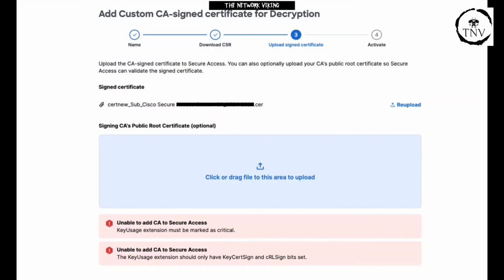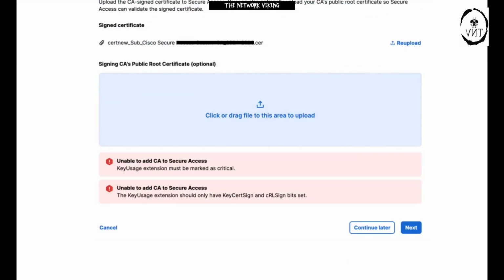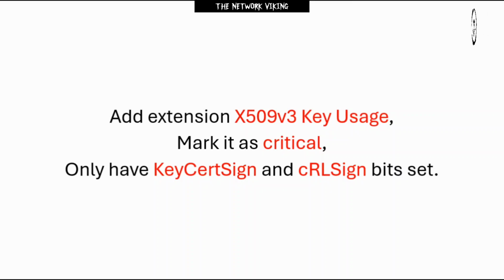Unable to Add CA to Secure Access - KeyUsage Extension | KeyCertSign, cRLSign bits only set.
Unable to Add CA to Secure Access
KeyUsage extension must be marked as critical
The KeyUsage extension should only have KeyCertSign and cRLSign bits set.